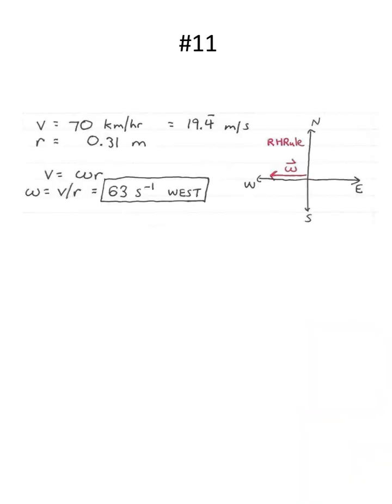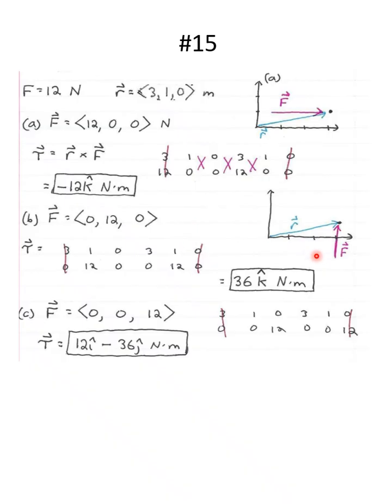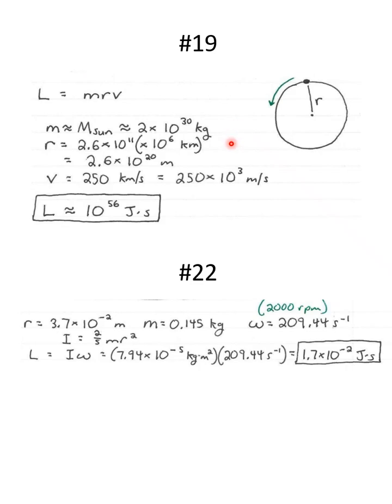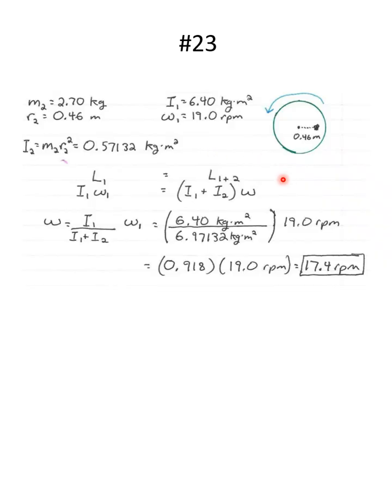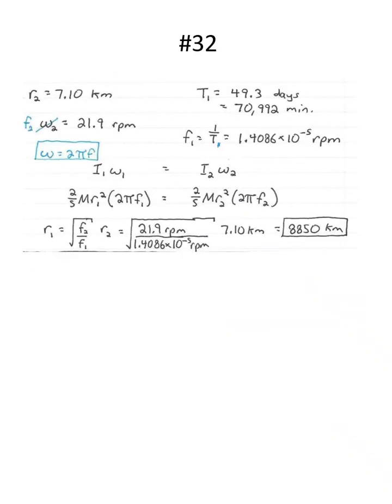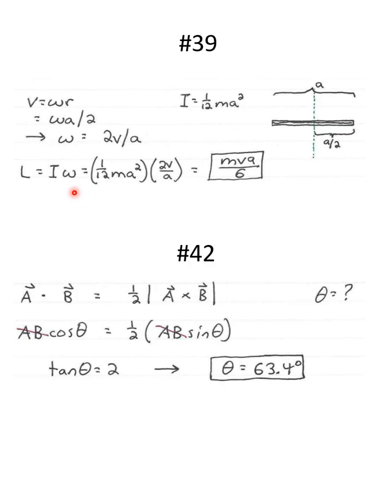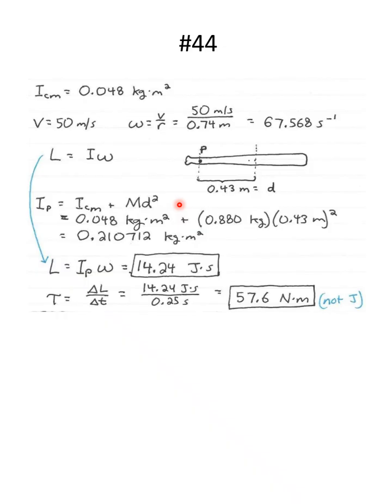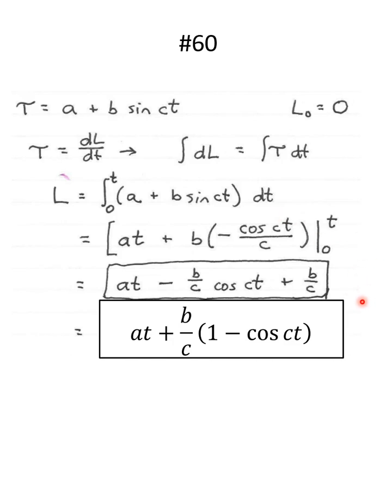PHYS 104A Chapter 11 Homework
PHYS 104A Chapter 11 (Rotational Vectors and Angular Momentum) Homework solutions. Porterville College, Professor Jon Satko.